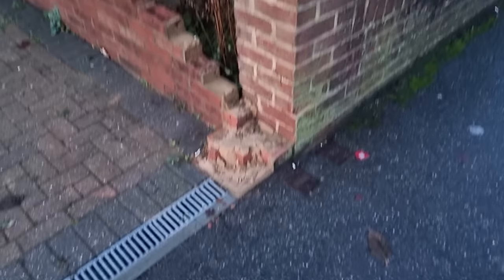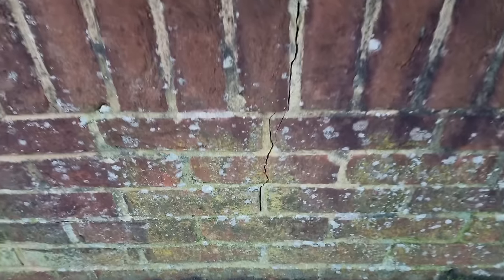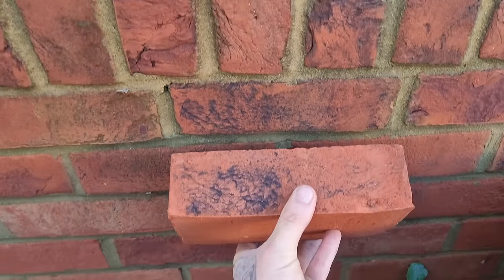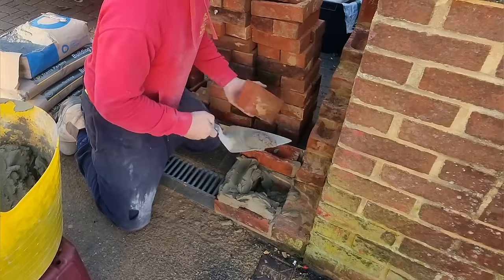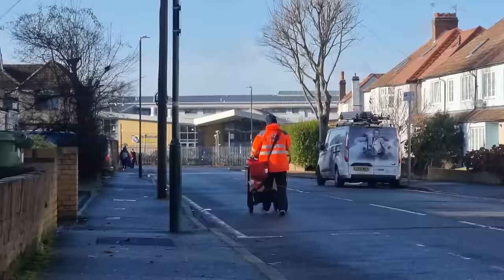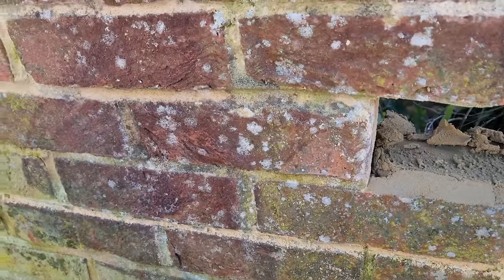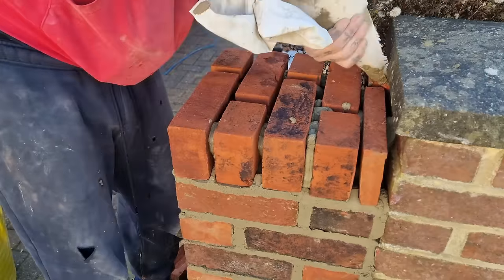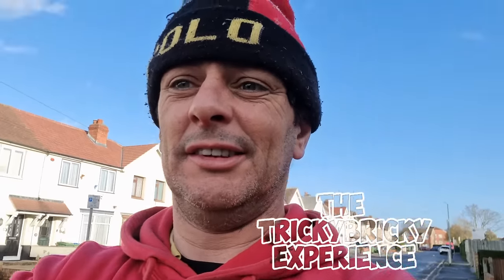Bricklaying was this a fair price?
ALL THE TOOLS USED IN THIS VIDEO!
MAKITA 18volt reciprocation saw
BELLE PETROL CEMENT MIXER
STABILA 600MM LEVEL
STABILA 1200MM LEVEL
MARSHALL TOWN JOINTING IRON
DO YOU WANT THE SAME TROWEL AS TRICKY?

as you can imagine. making video isn't cheap.
oioioioioioioioioioioi

I'LL CATCH YOU IN THE NEXT ONE.